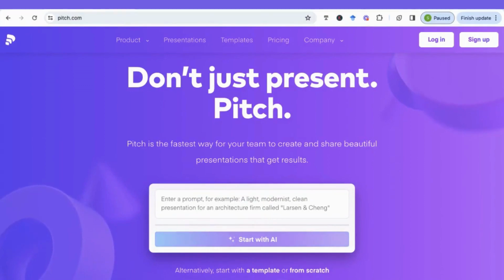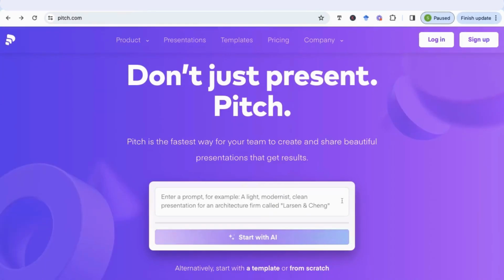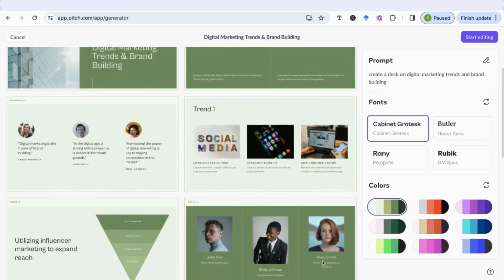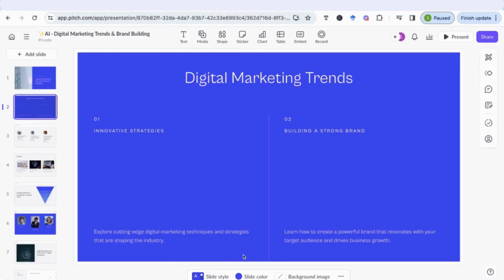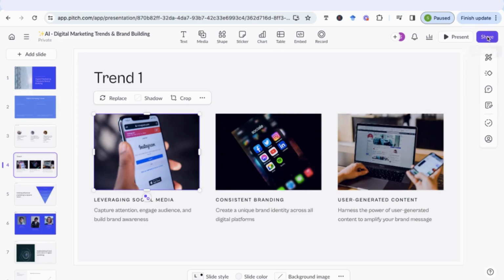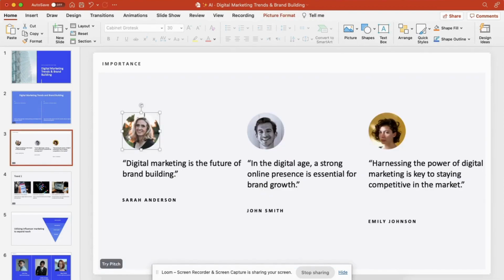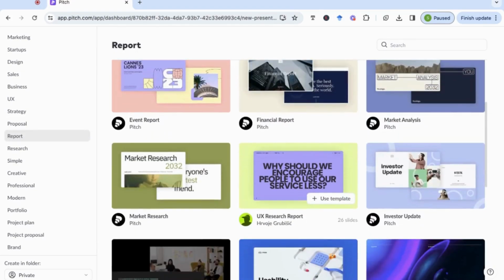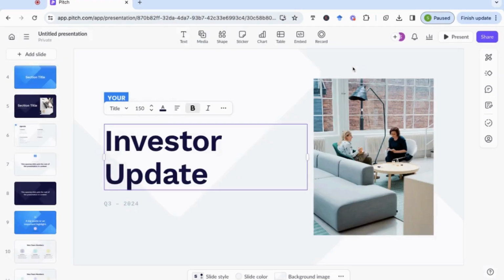Best Free AI tool for Making Stunning Presentations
In this video, we're going to show you how to create stunning presentations instantly with A.I. Learn how to easily create engaging slides and captivate your audience like never before.

Discover how AI can help you:

🔷 Craft compelling content effortlessly
🔷 Design visually stunning slides with ease
🔷 Enhance your presentation with AI-powered features
🔷 Engage your audience on a whole new level

We'll take you through each step of the process and demonstrate how AI can be your ultimate ally in delivering a memorable presentation.